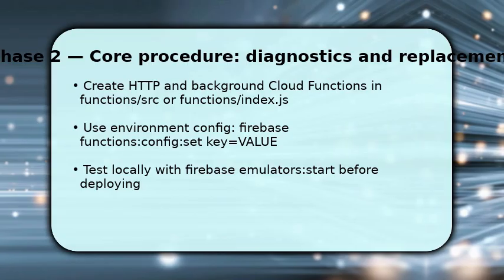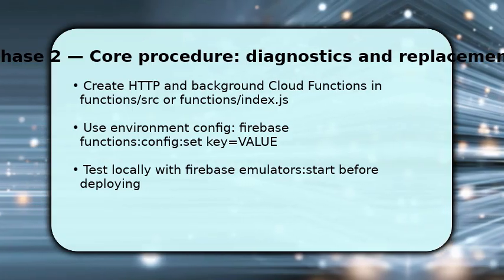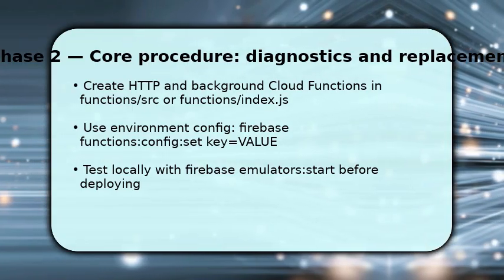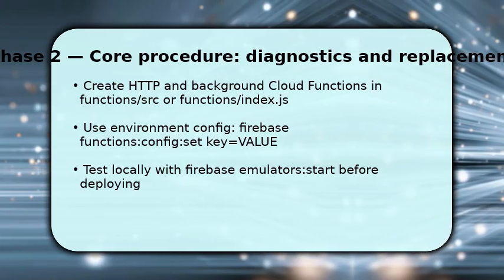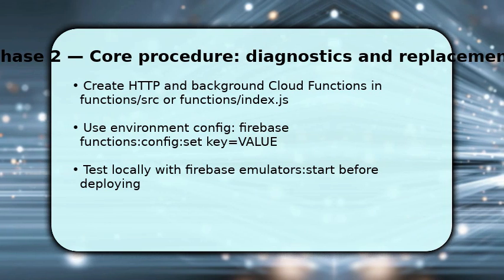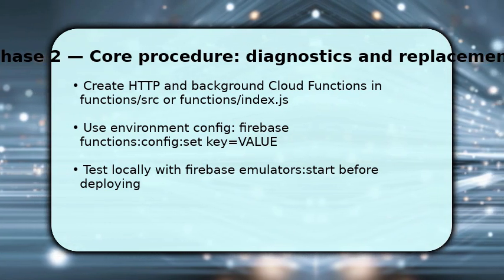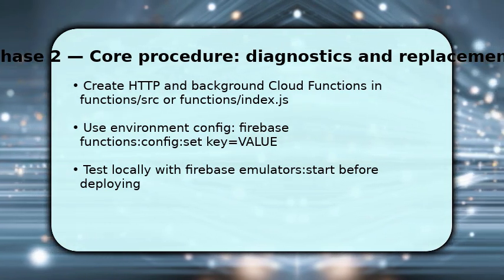How to Make Backend with Firebase (easy Method)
How to Make Backend with Firebase (easy Method) | 🔒 Surfshark VPN Deal — Stay private and secure. $1.99/mo + 3 Months Free ▸

Dive into the world of backend development using Firebase in this easy-to-follow guide. Discover how to set up your serverless environment, integrate with real-time databases for dynamic applications, and deploy a fully functional back end without extensive coding knowledge.

Firebase, backend development, serverless setup, real-time database integration, deployment guide, no code required, dynamic applications